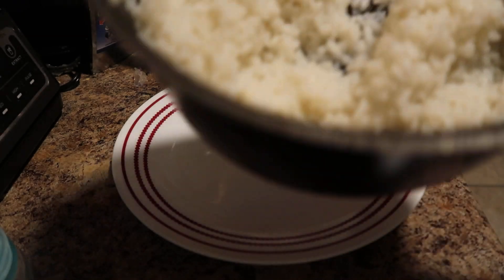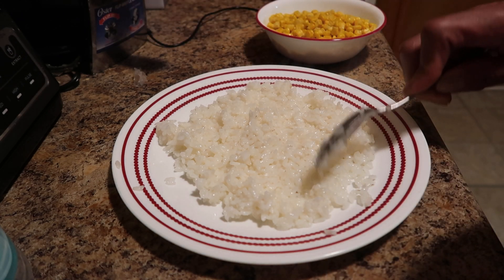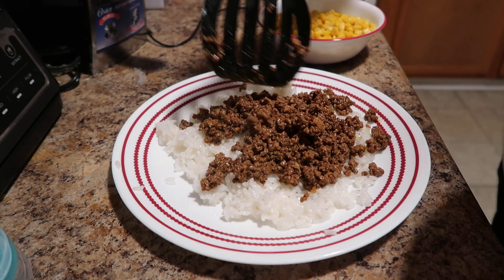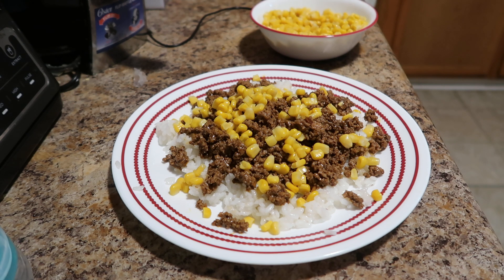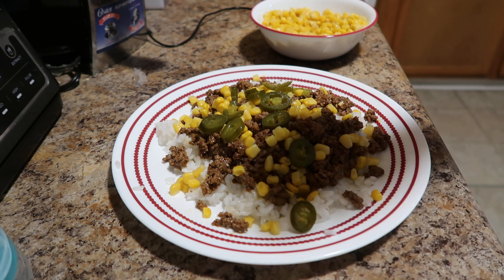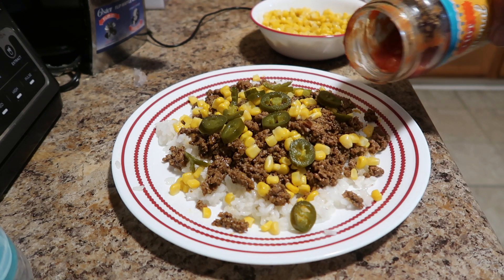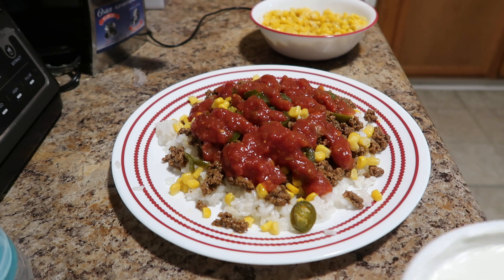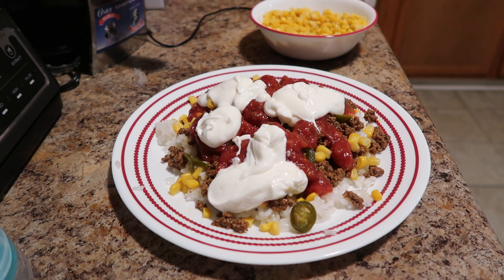How I made my own Chipotle taco salad!